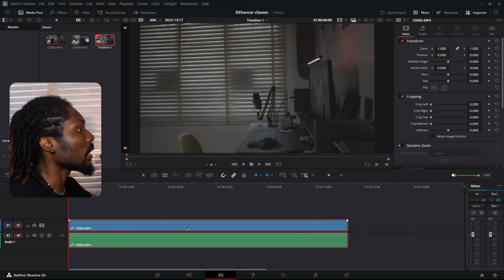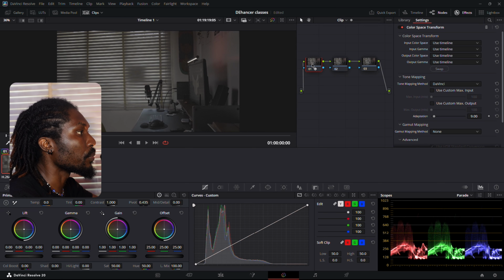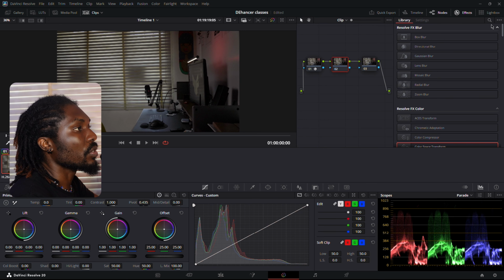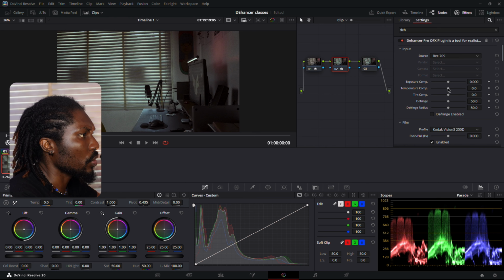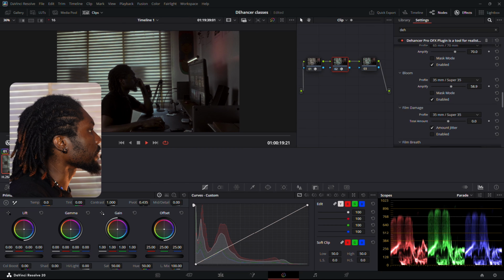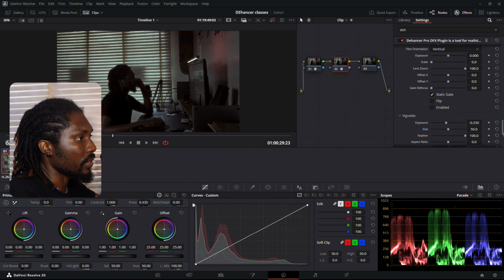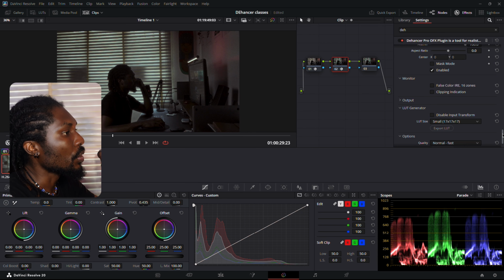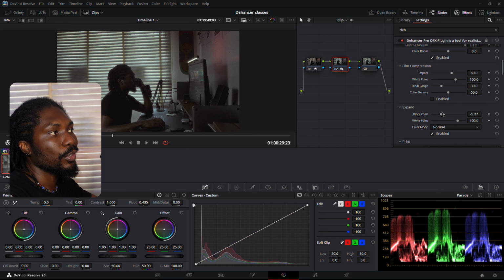Using Dehancer ( How i use it)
Unlock the magic of analog film with the Dehancer Film Emulator Plugin! In this tutorial, you'll learn how to transform your digital footage into stunning cinematic visuals using Dehancer inside DaVinci Resolve. Whether you're a beginner or a seasoned colorist, this step-by-step guide covers everything from installation to mastering key features like Film Grain, Halation, Bloom, and Color Head.